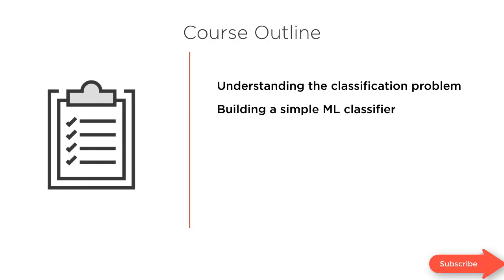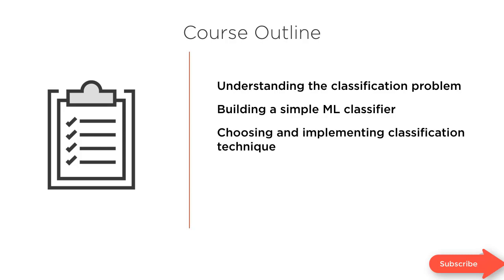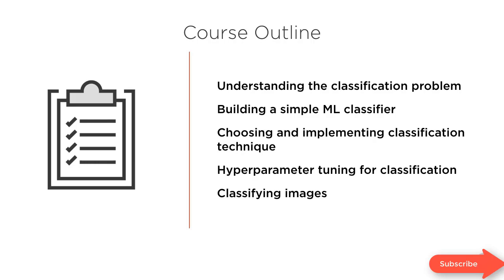2 Building Classification Models with scikit-learn || Prerequisites and Course Outline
Building Classification Models with scikit-learn